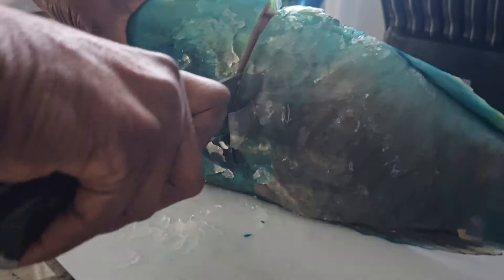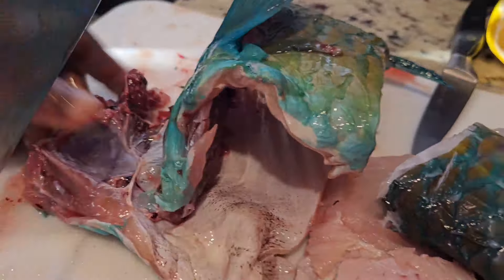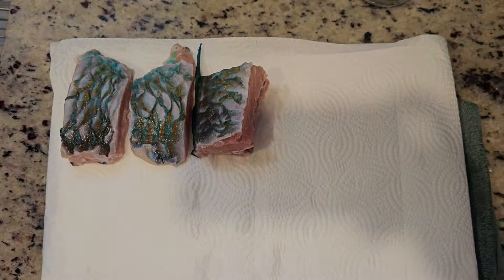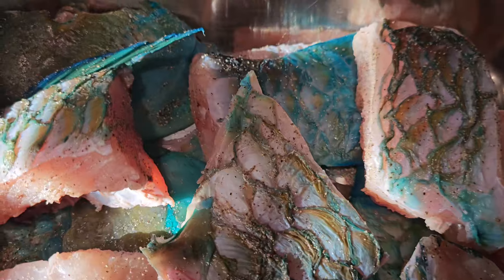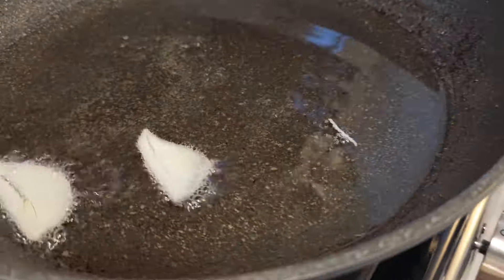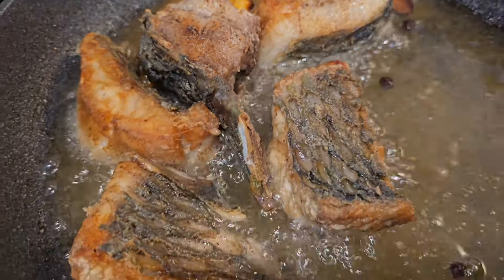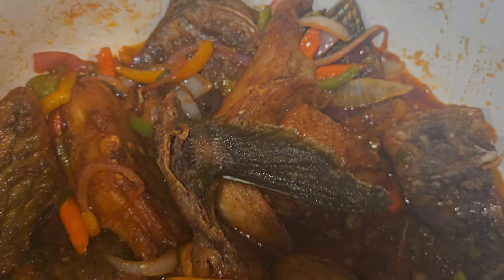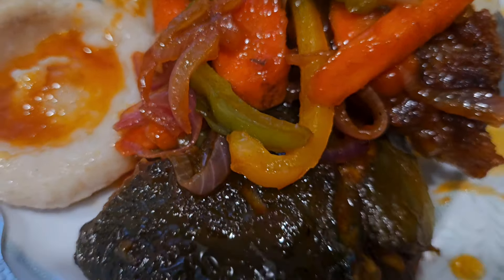How To Fry Fish | Jamaican Style | Parrot Fish